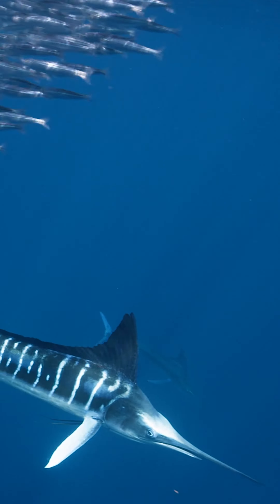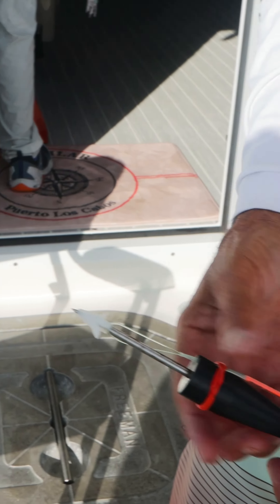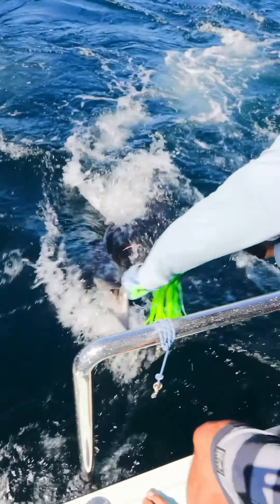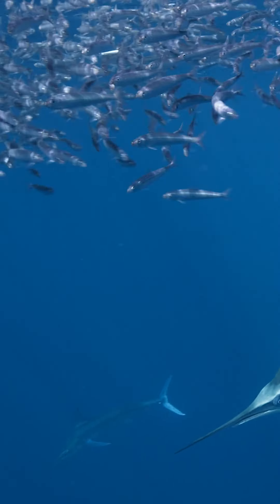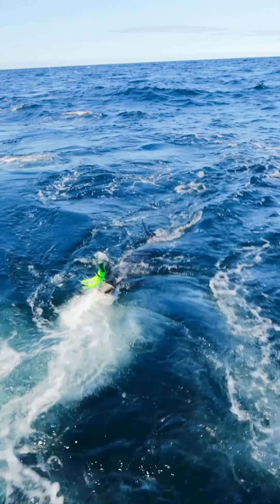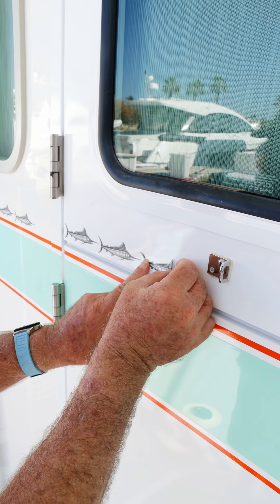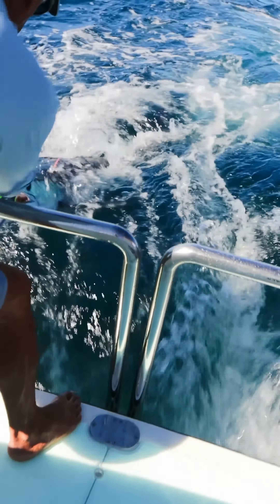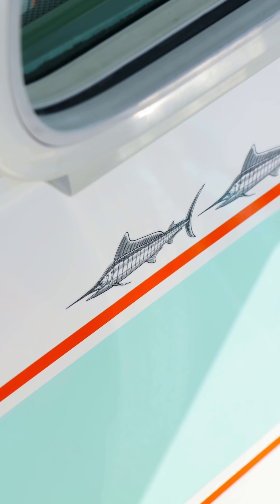R/V Pilar's Dedication to Unraveling the Mysteries of Striped Marlin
Embark on a maritime journey with the R/V Pilar as it exemplifies an unwavering commitment to unraveling the mysteries of Striped Marlin. This oceanic odyssey is a testament to the vessel's dedication, delving into the depths to expand our understanding of these majestic creatures. With a passion for exploration and a mission to learn more about Striped Marlin, the R/V Pilar emerges as a stalwart guardian of marine knowledge. As the vessel sails through the vast expanse of the ocean, it becomes a beacon of curiosity, fostering a profound connection between humanity and the enigmatic world beneath the waves. Join us in this quest for knowledge, where the R/V Pilar's dedication to marine research takes center stage, casting light on the captivating secrets of Striped Marlin.